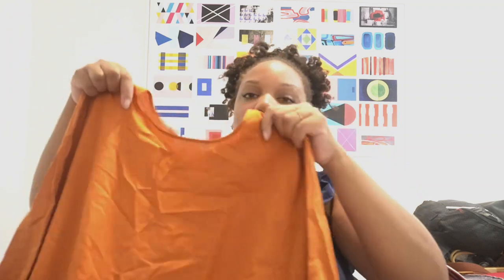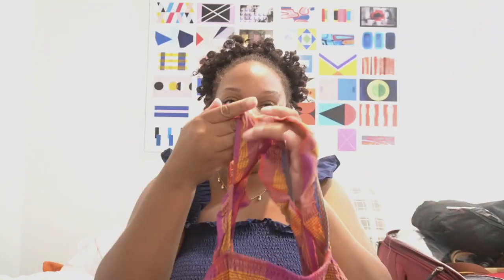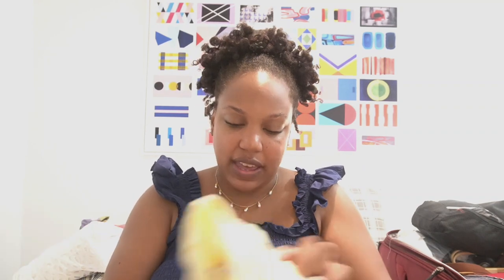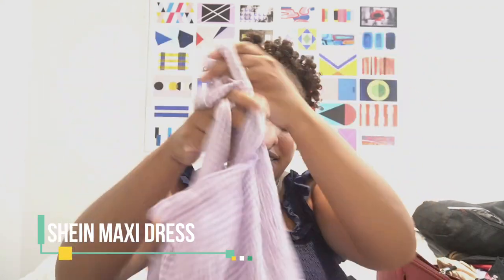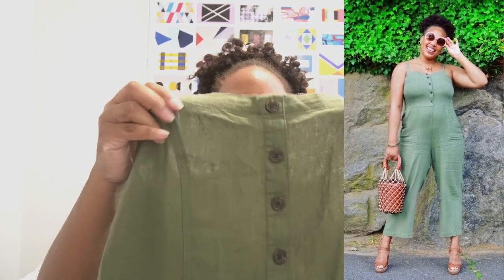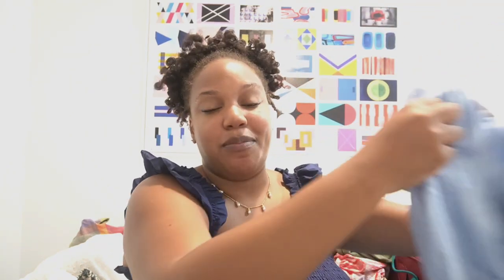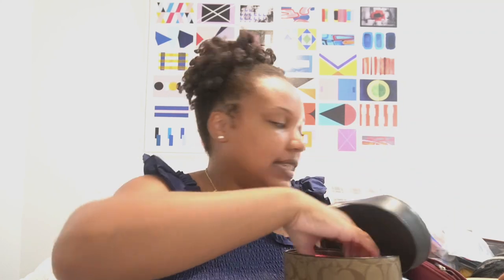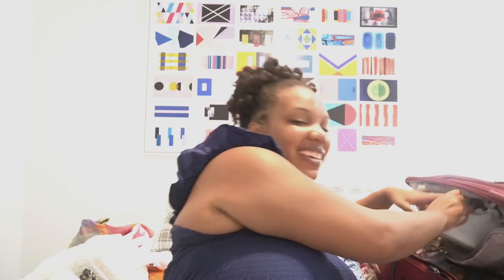What I Packed for a Roadtrip - Visiting Family in Detroit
Hello, Lovelies. Today's video is all about what I packed for a roadtrip. Recently, I went to visit my family in Detroit after not seeing them for 18 months! It was great to see everyone, and I can't wait to go back. All items mentioned in this video are linked below, and you can also shop my daily looks

XOXO,
Kendra Gwendolyn